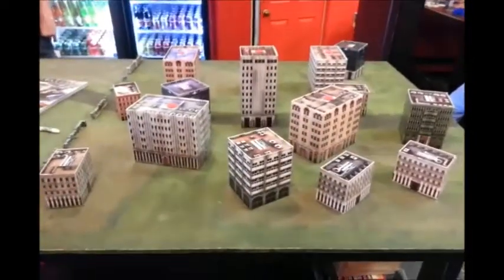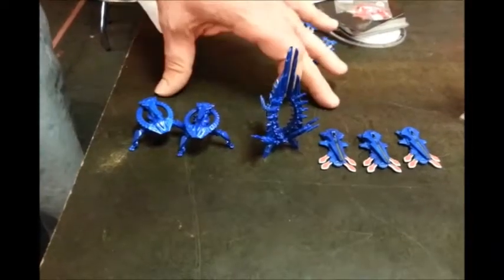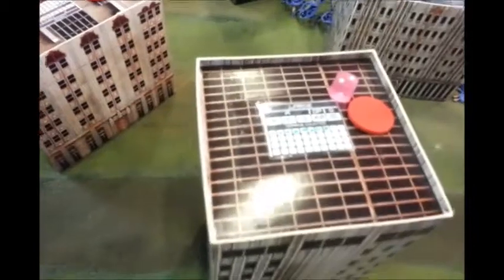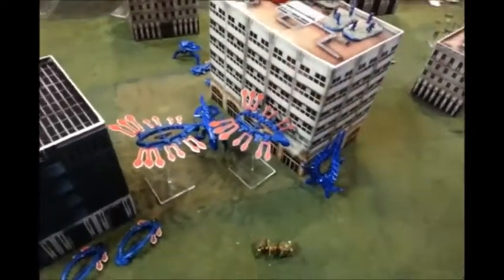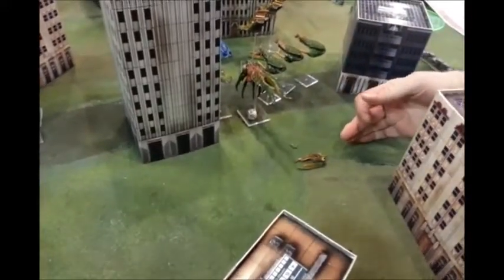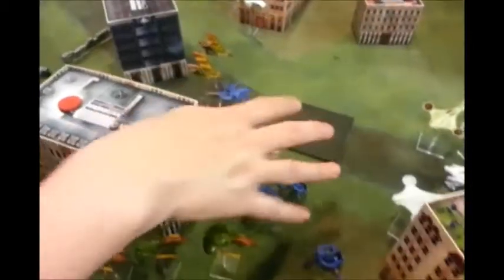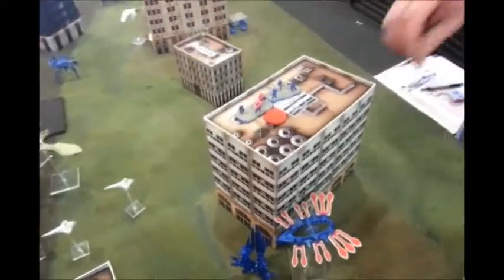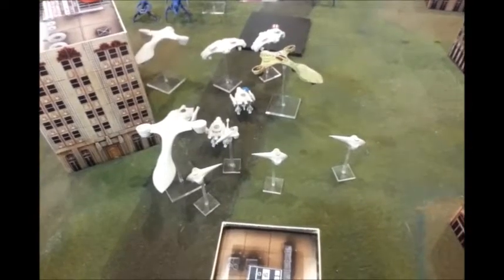Dropzone Commander Battle Report #2 4-player Land Grab 999 points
Dropzone Commander Battle Report from Giga-Bites Cafe in Atlanta, GA. 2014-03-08.

4-player Land Grab Skirmish scenario, 999 points.

Our goal for this battle was to test out some experimental units, in this case the tarantula, the dreamsnare, the mercury, the reaver, and the totem warspire.